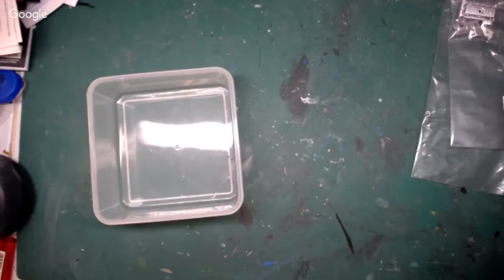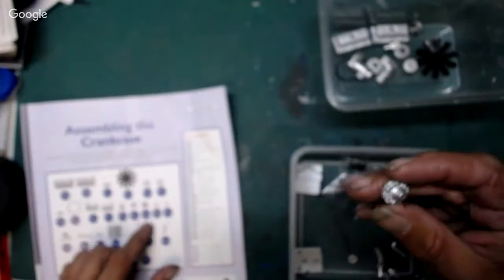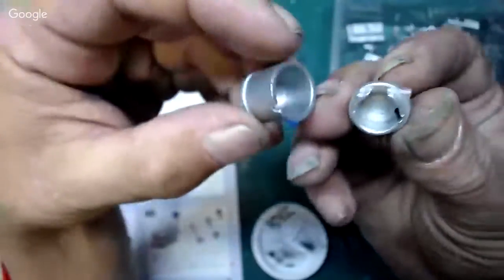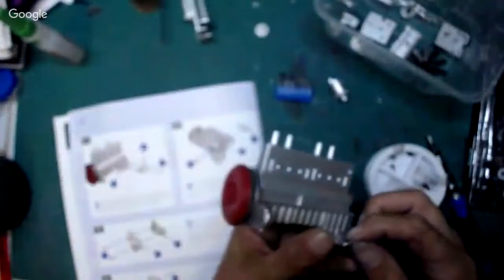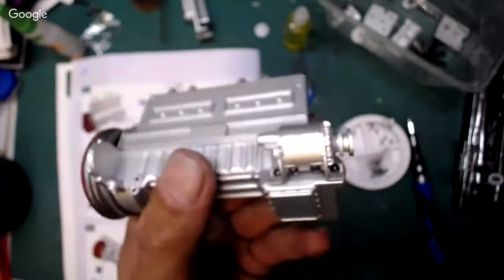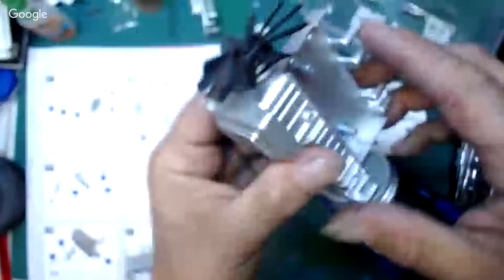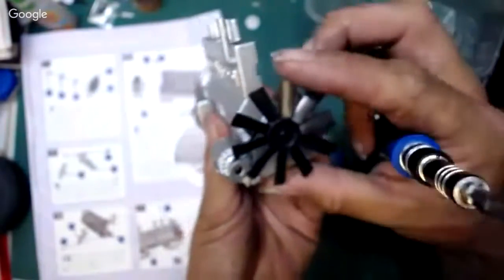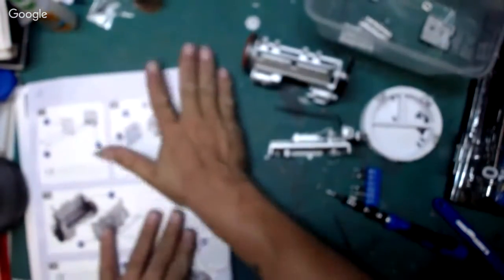Build The Classic Routemaster - Part 026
Welcome to Part 26 of a 130 part series where I take on the London Routemaster, a weekly partwork by Hachette.

If you wish to see the live build then visit my twitch stream every wednesday ay 8pm UK time where I build the latest issue LIVE before editing it for you tube publication two days later

If you are a subscriber then why not join me on a Monday evening at 8pm UK time where I build a past issue live on twitch

Send me your photos of your Lovely build for inclusion in the next video

Why not discuss your build on our facebook group

The AEC Routemaster is a front-engined double-decker bus that was designed by London Transport and built by the Associated Equipment Company (AEC) and Park Royal Vehicles. The first prototype was completed in September 1954 and the last one was delivered in 1968. The layout of the vehicle was traditional for the time, with a half-cab, front-mounted engine and open rear platform, although the coach version was fitted with rear platform doors. Forward entrance vehicles with platform doors were also produced as was a unique front-entrance prototype with the engine mounted transversely at the rear.

The first Routemasters entered service with London Transport in February 1956 and the last were withdrawn from regular service in December 2005, although one heritage route is still operated by Routemasters in central London. The first London bus route to be operated by the Routemaster was route 2, on 8 February 1956, with RM1. The same bus, with a revised front end, appeared at the Lord Mayor's Show in November 1956.

Most Routemasters were built for London Transport, although small numbers were built for British European Airways and the Northern General Transport Company. A total of 2,876 Routemasters were built, of which 1,280 are still in existence.

A pioneering design, the Routemaster outlasted several of its replacement types in London, survived the privatisation of the former London Transport bus operators and was used by other operators around the UK. In modern UK public transport bus operation, the old-fashioned features of the standard Routemaster were both praised and criticised. The open platform, while exposed to the elements, allowed boarding and alighting in places other than official stops; and the presence of a conductor allowed minimal boarding time and optimal security, but with greater labour costs.

Despite the retirement of the original version, the Routemaster has retained iconic status, and is considered a British cultural icon. In 2006, the Routemaster was voted one of Britain's top 10 design icons which included Concorde, Mini, Supermarine Spitfire, London tube map, World Wide Web and the K2 telephone box. In the late-2000s, work began on a New Routemaster bus inspired by the Routemaster's traditional design. It entered service in February 2012. - (Wikipedia 2018)